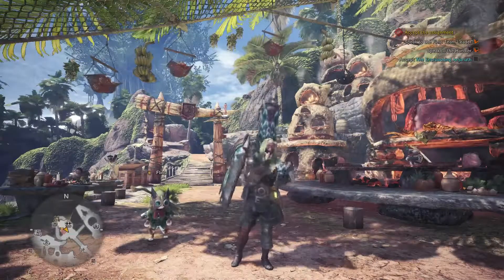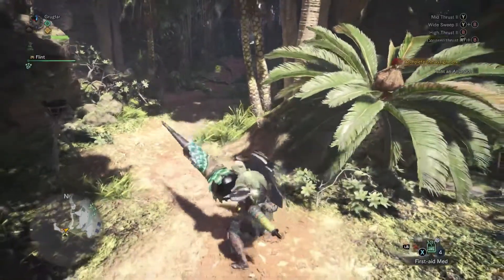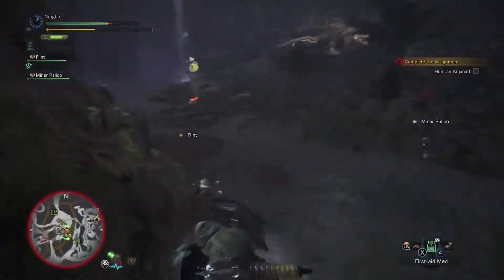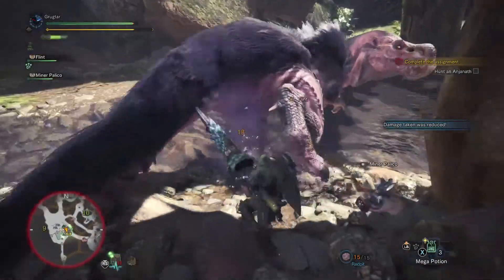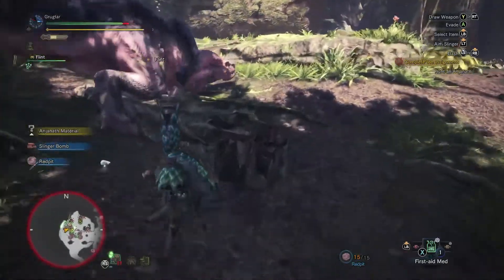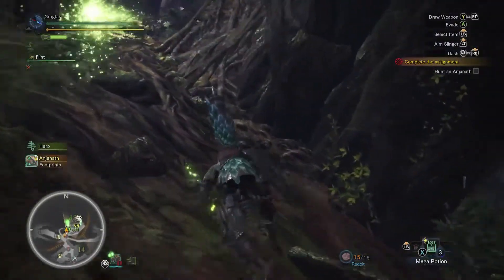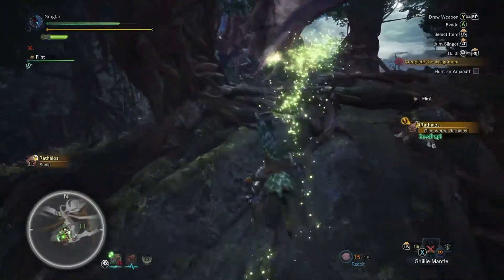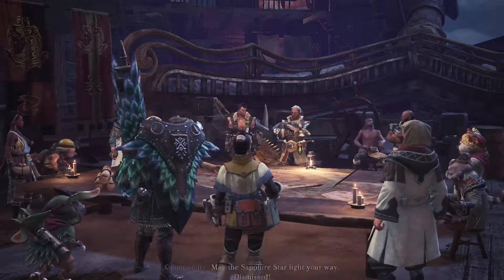Monster Hunter World Let's Play: Ep 19 (The Encroaching Anjanath)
Join me as we slay monsters and wear thier faces in Monster Hunter World!